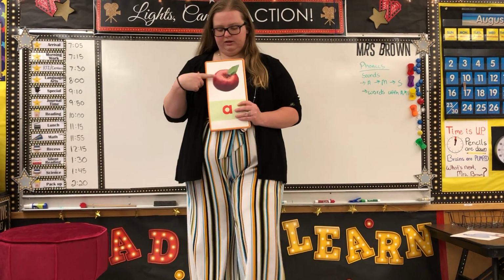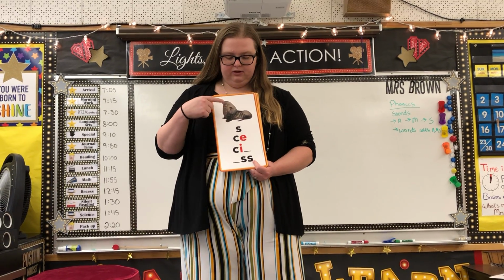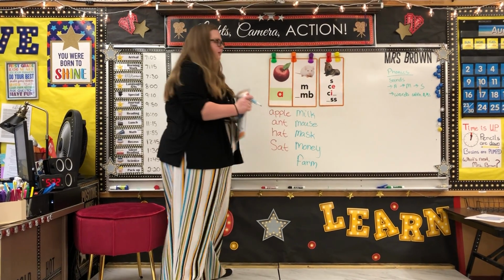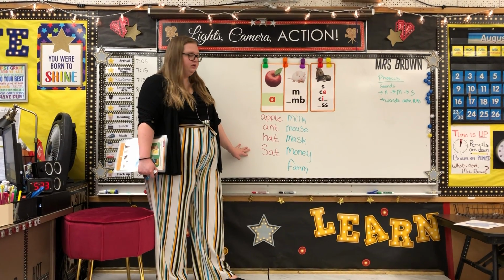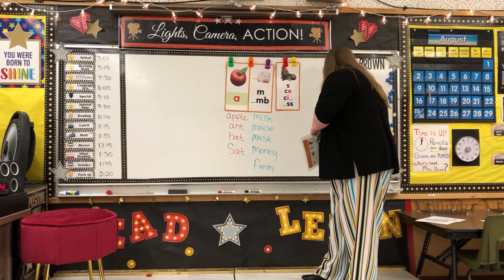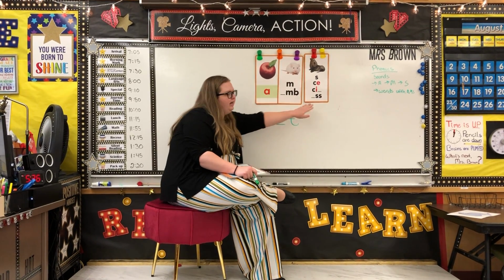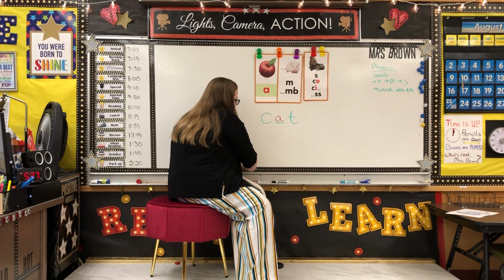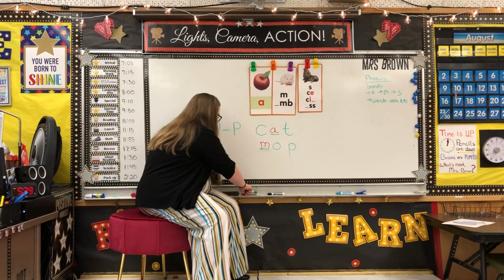August 18th - Phonics Lesson